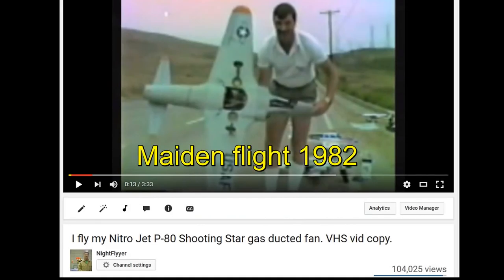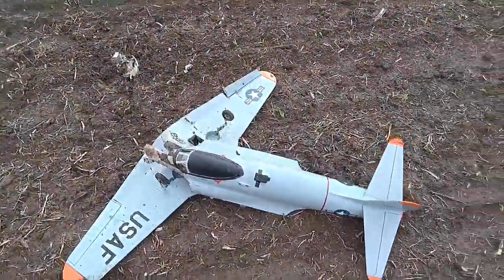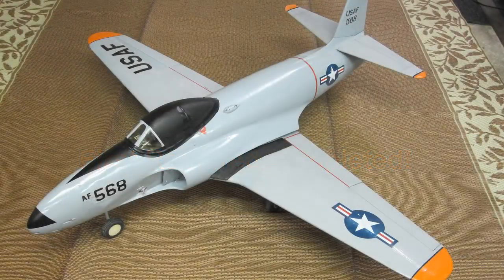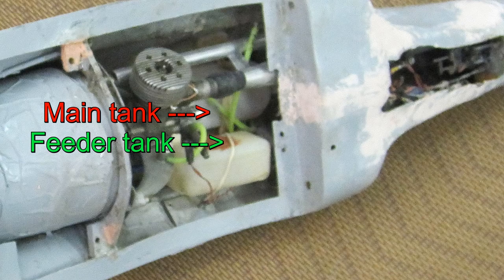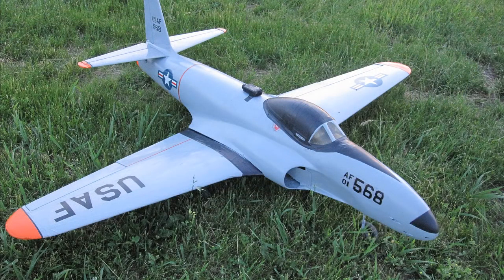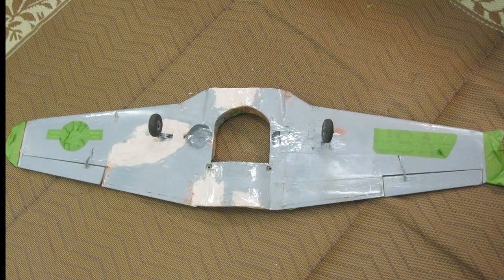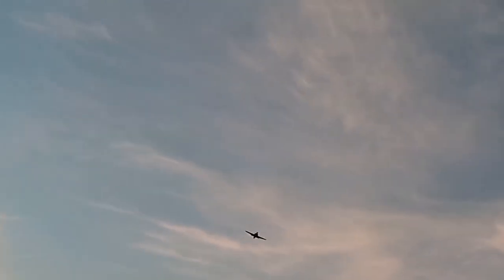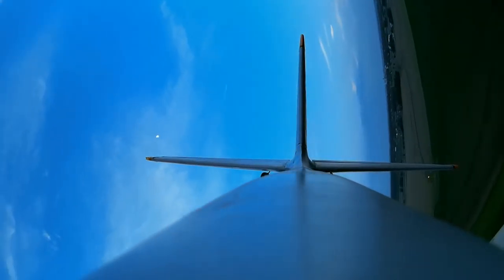Third Flight Attempt of the Crashed P-80/F-80 Shooting Star internal combustion ducted fan jet!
This Vintage P-80 Shooting Star ICDF Jet (Internal Combustion Ducted Fan) took many hours to restore to flight the first time and crashed! It took many hours to repair and crashed again. This is the 3rd flight attempt after research and mods. Not knowing the CG, as I did not build this plane, I made the best guess I could, added 5 ounces of nose weight and tried to fly this 14 Lb jet again. That is 4.5 inches back from wing notch on each side,, balanced inverted, nose down 10 degrees. Was it the charm?

The Lockheed P-80 Shooting Star was the first jet fighter used operationally by the United States Army Air Forces (USAAF).[2] Designed and built by Lockheed in 1943 and delivered just 143 days from the start of the design process, production models were flying but not ready for service by the end of World War II. Designed with straight wings, the type saw extensive combat in Korea with the United States Air Force (USAF) as the F-80. America's first successful turbojet-powered combat aircraft, it helped usher in the "jet age" in the USAF, but was outclassed with the appearance of the swept-wing transonic MiG-15 and was quickly replaced in the air superiority role by the transonic F-86 Sabre. The F-94 Starfire, an all-weather interceptor on the same airframe, also saw Korean war service. The closely related T-33 Shooting Star trainer would remain in service with the U.S. Air Force and Navy well into the 1980s, with the last NT-33 variant not retired until April 1997. Many still serve in a military role in foreign air arms or are in private hands.

Thanks kindly for watching.

Dave Herbert
AMA L-8221
LM/CD/Scientific Div